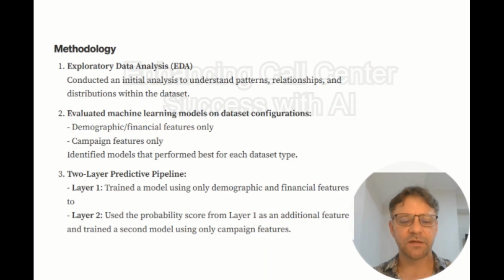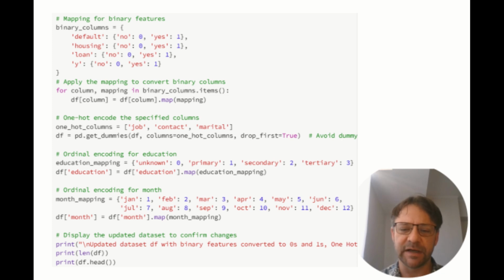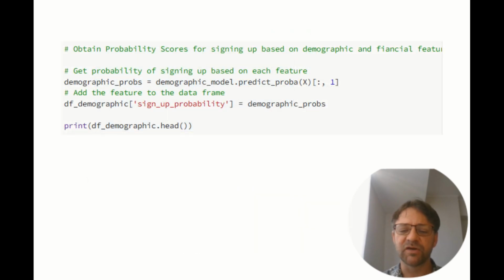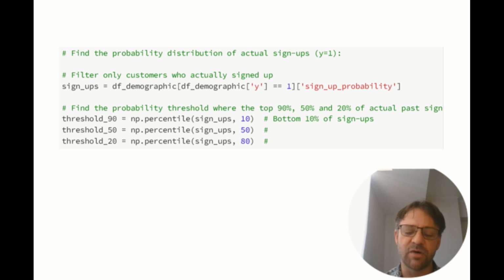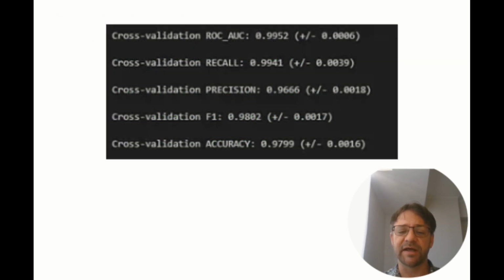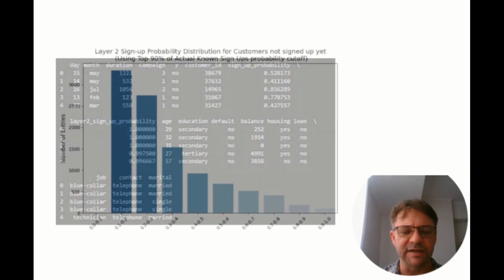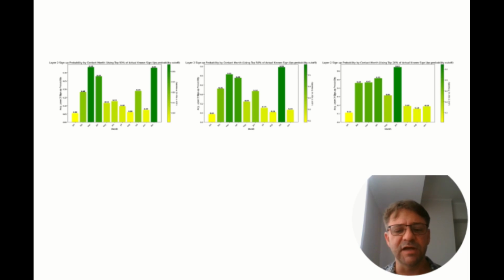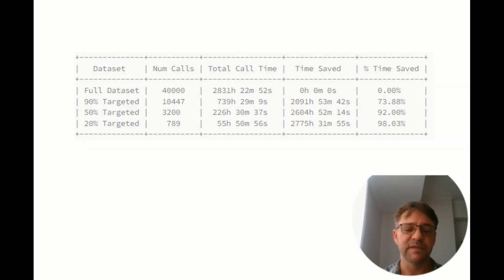Using AI to Optimize Call Center Outreach in Banking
In this video, I dive into how I built a two-layer AI pipeline to improve call center outreach for a European banking startup. My first model analyzes demographic data to predict the likelihood of a customer signing up for a term deposit. The second model refines this further by incorporating past campaign interactions, generating highly targeted call lists. With a recall of nearly 99%, this system significantly reduces wasted call time while increasing conversions. This project showcases how AI can drive smarter marketing strategies and improve customer engagement.